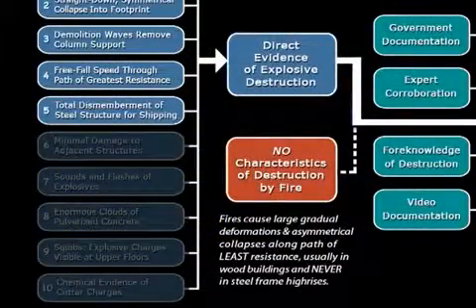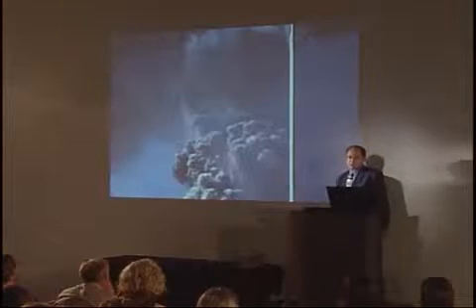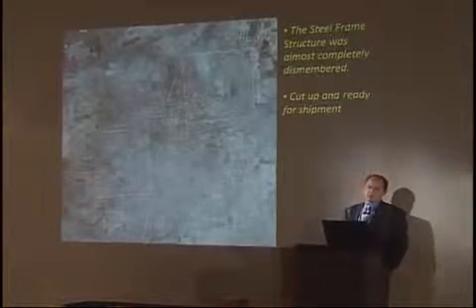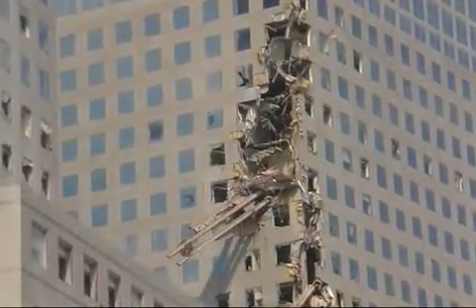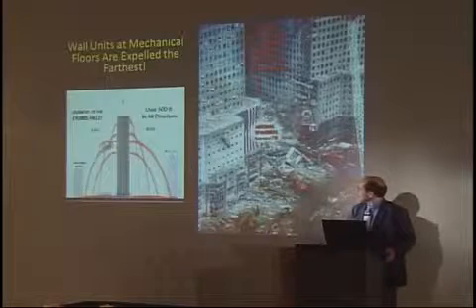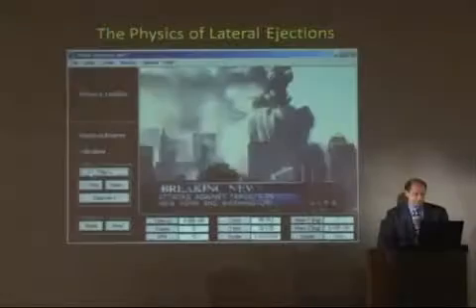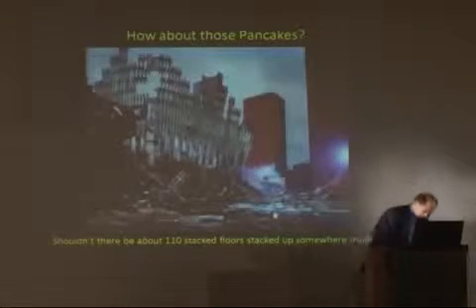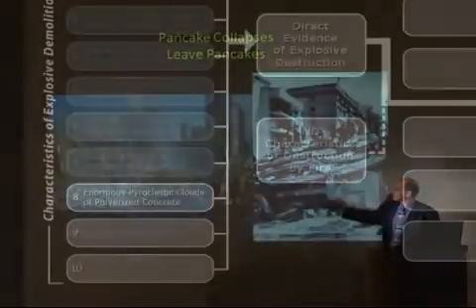Architects for Truth — Blueprint for Truth (Part X)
As you watch this presentation, please remember that it is not Richard Sage's responsibility to prove anything. Architects for Truth does not have subpoena power.
Government has the burden of proof. And, sadly, government has not carried its burden.
One final point: It dismays me to see that "serious" people (lawyers, accountants, and other people wearing suits) are not in the audience. This will require leadership from the disenfranchised, not our current elites.